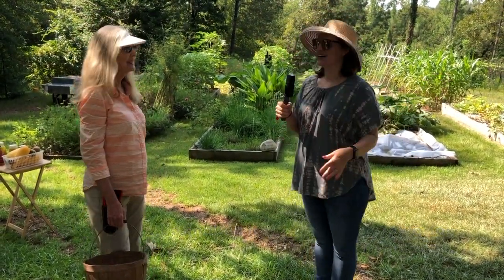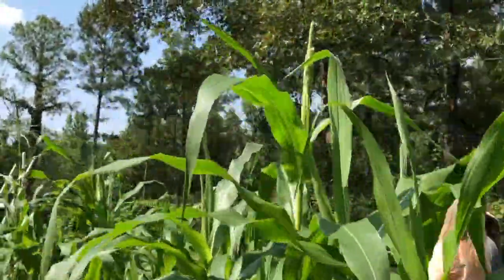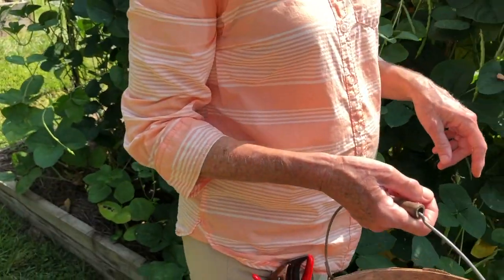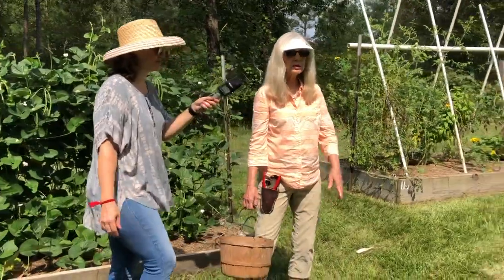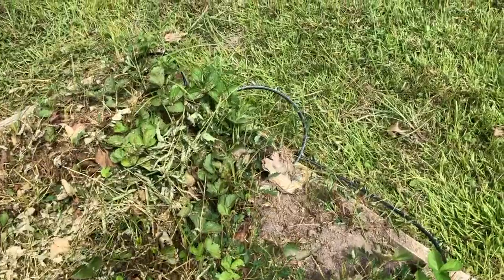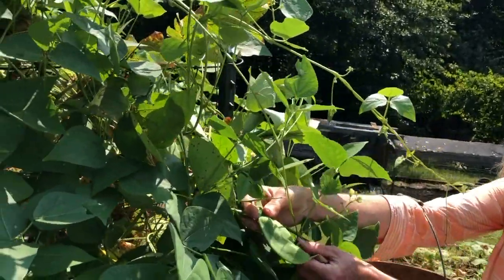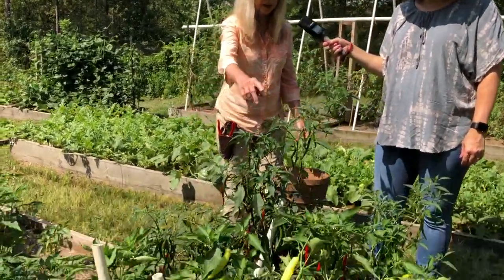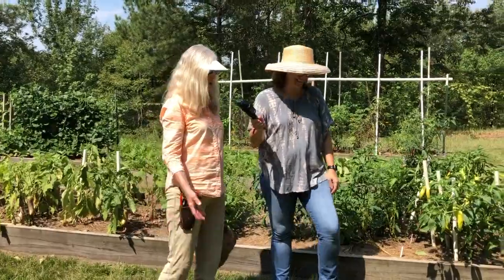Bloom Where You're Planted Part II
Dr. Borden takes us around to her vegetable garden so that we can see what progress things have been making on "Veg Hill," since our last visit in May.